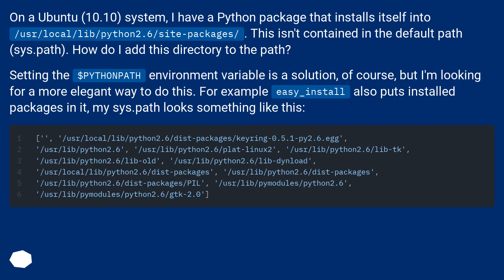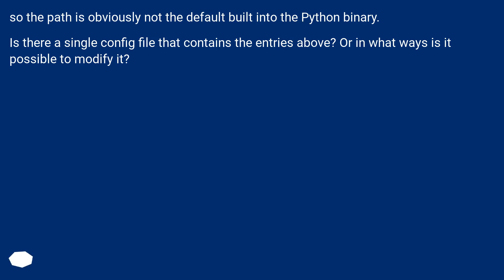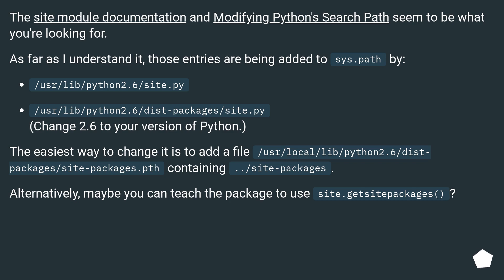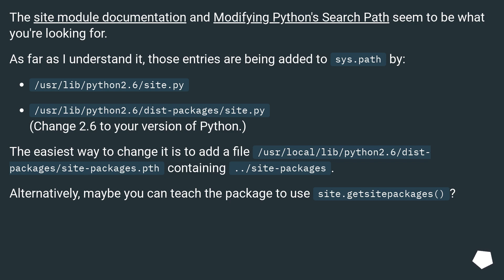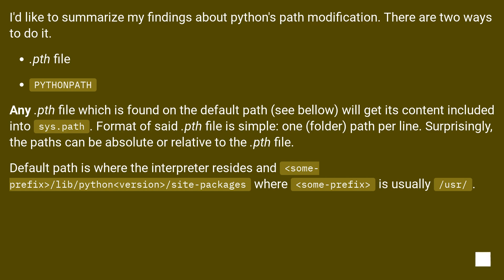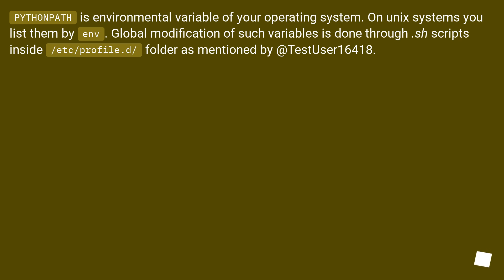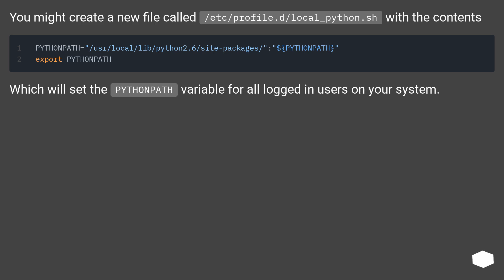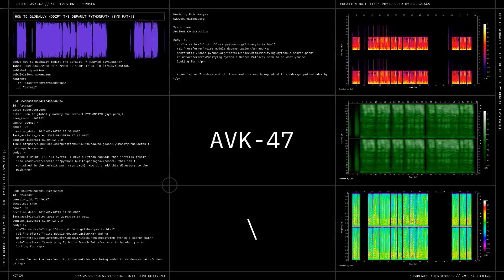How to globally modify the default PYTHONPATH (sys.path)?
Chapters
00:00 Question
01:21 Accepted answer (Score 30)
02:19 Answer 2 (Score 8)
03:40 Answer 3 (Score 6)
04:08 Answer 4 (Score 1)
04:27 Thank you